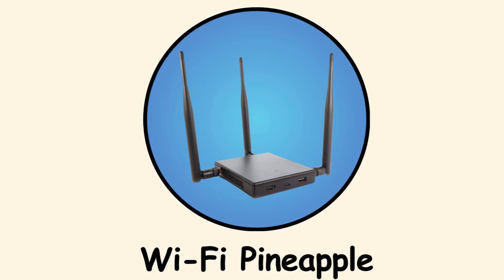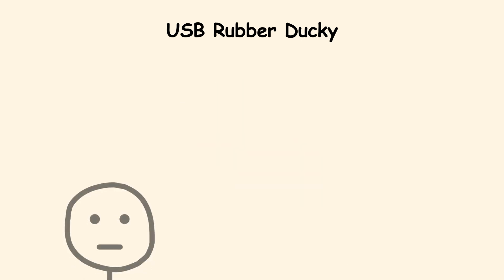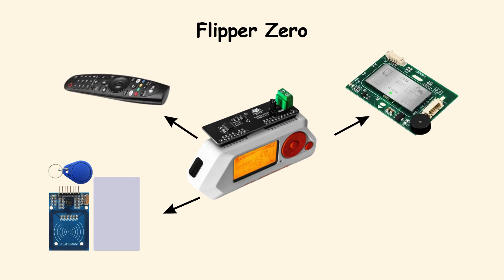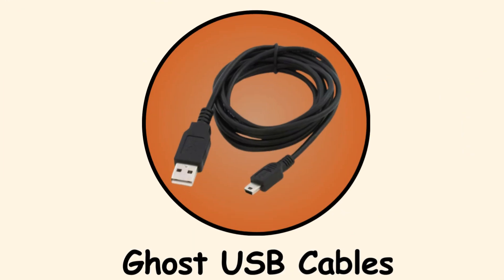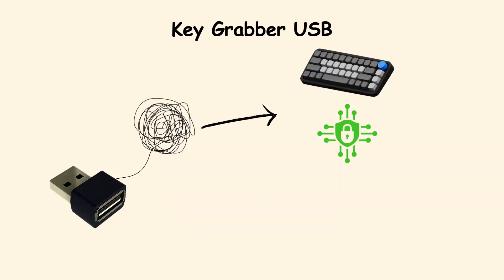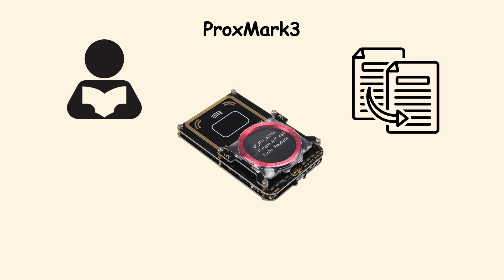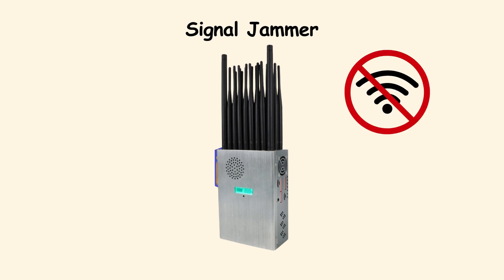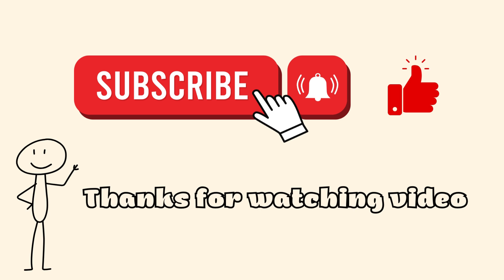Every Dangerous Hacking Gadgets Explained in 10 Minutes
🔍 Mind Simplified | Big Ideas, Clearly Explained.

Unlock the world of hacking gadgets that look harmless but can compromise entire systems. From USB sticks that type faster than humans to wireless devices that hijack signals — these tools are real, powerful, and surprisingly accessible. In this 10-minute crash course, we break down every dangerous hacking gadget so you can see how they work, why they’re dangerous, and how to stay safer.

🎯 Timestamps:
00:00 - Wi-Fi Pineapple
01:03 - USB Rubber Ducky
01:54 - LAN turtle
02:42 - Flipper Zero
03:39 - HackRF One
04:28 - Ghost USB Cables
05:22 - Key Grabber USB
06:11 - Bash Bunny
07:10 - ProxMark3
07:58 - RFIDler
08:44 - Signal Jammer
09:31 - Ubertooth One

👍 Like if you enjoyed this
🗨️ Comment your thoughts